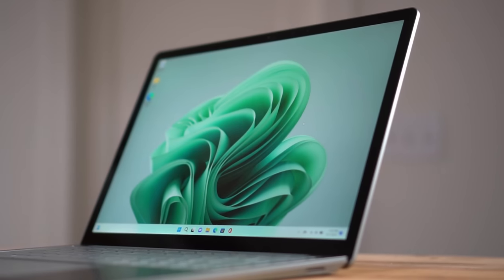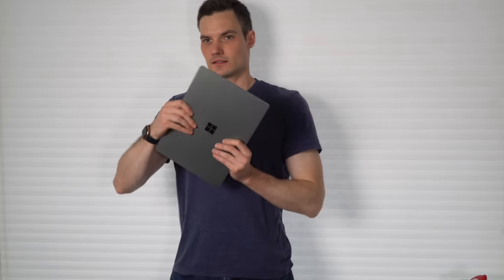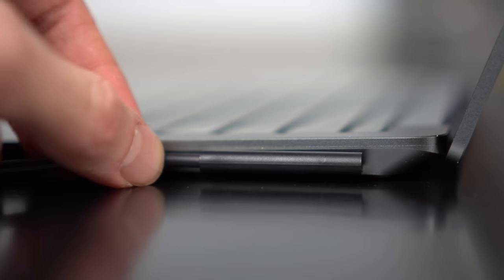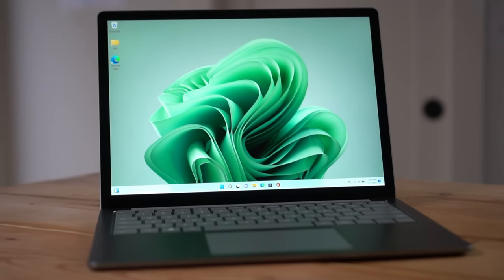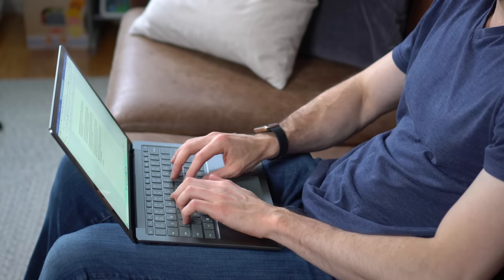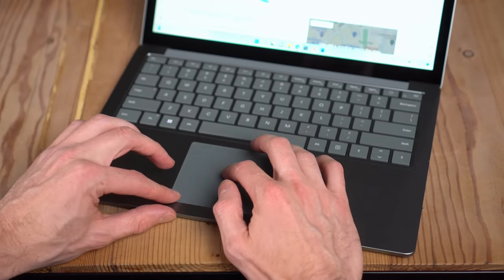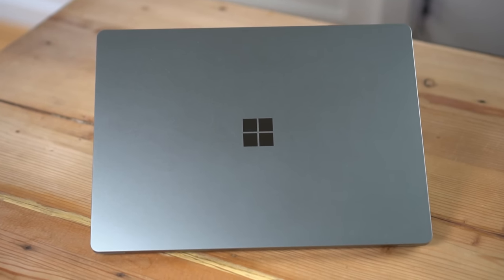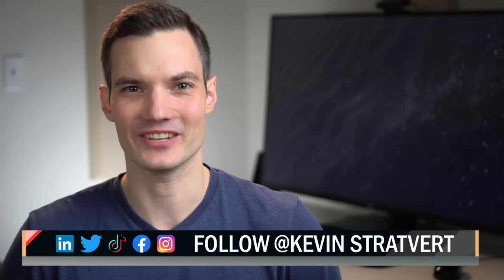Microsoft Surface Laptop 5 - Review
We look at the brand-new Surface Laptop 5 that just started recently started shipping. It's a laptop designed by Microsoft. Is this laptop any good and should you consider getting it?

📚 RESOURCES
- Surface Laptop 5 on Amazon

⌚ TIMESTAMPS
0:00 Introduction
0:22 Unboxing
0:32 Exterior
0:49 Size and weight
1:18 Ports
2:30 Screen
3:18 Microphones
3:39 Dolby Vision IQ
3:55 Windows Hello
4:05 Webcam
4:20 Keyboard and trackpad
4:43 Intel Core i5 and i7 EVO processor
5:29 Intel Iris Xe Graphics
5:50 Memory and storage
6:08 Speakers
6:25 Windows 11
6:35 Wrap up